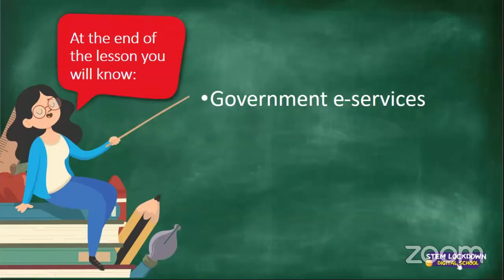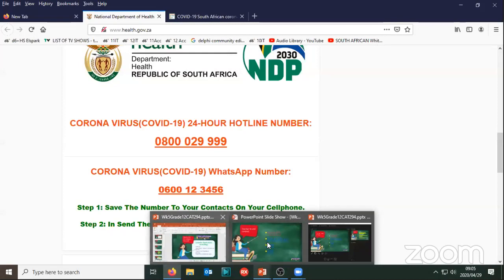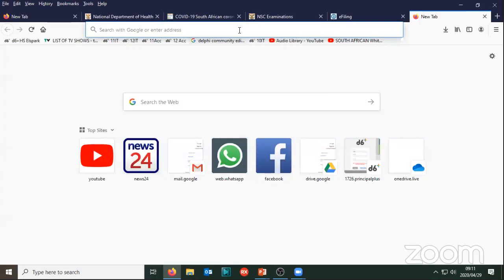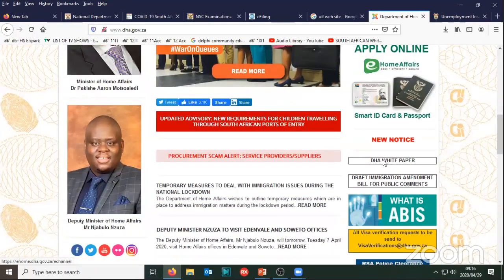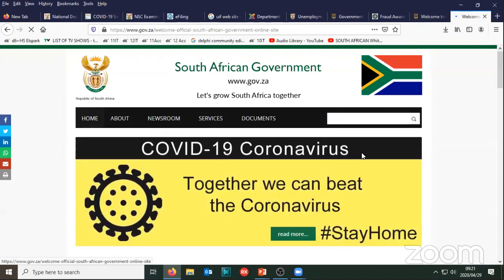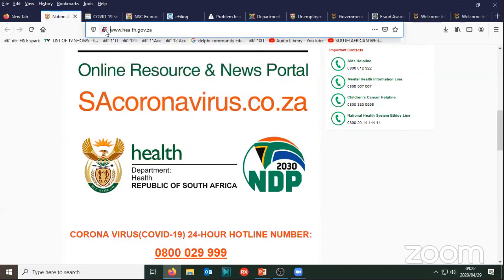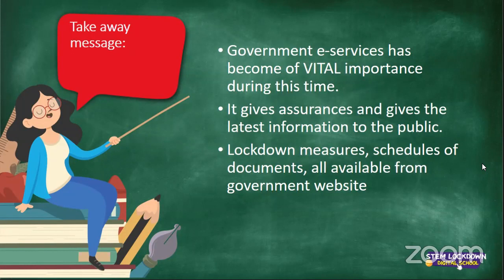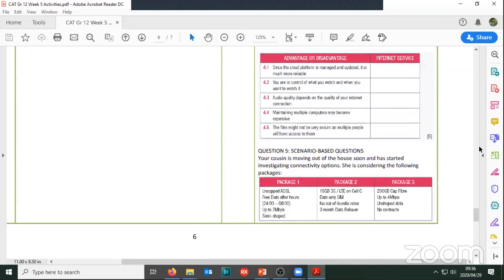Grade 12 CAT | Theory Internet Connection and Services